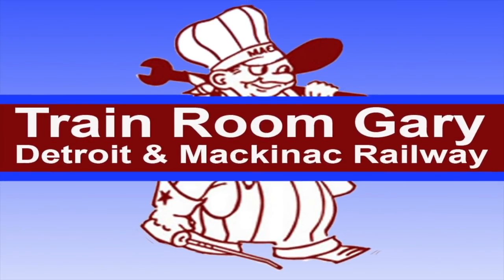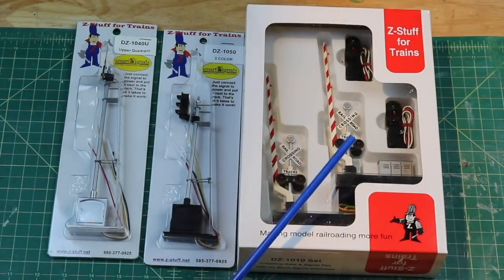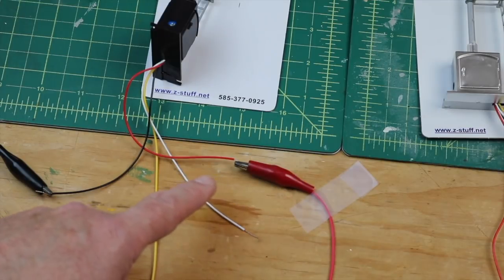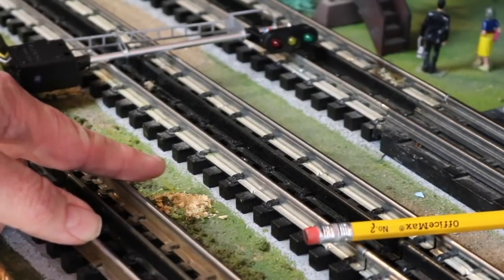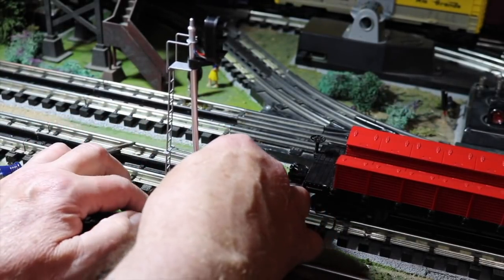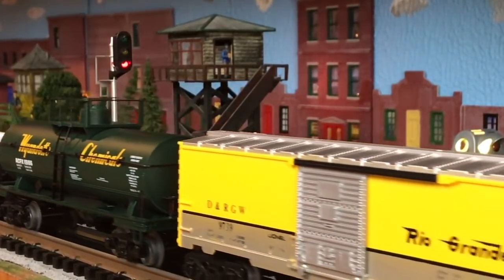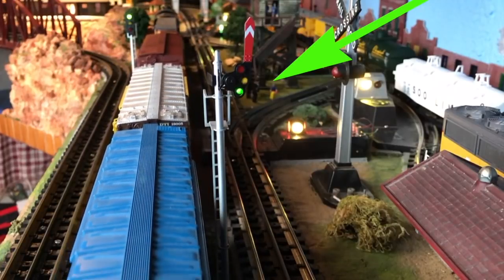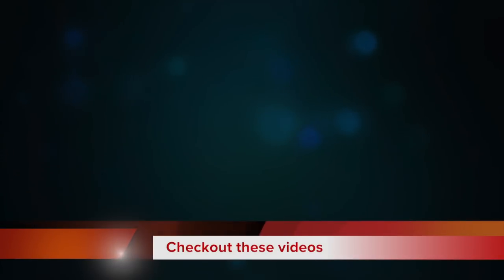Z Stuff for Trains • Signal Lights • Part One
In this video I will show you how too set up and use Z-Stuff for Trains. Their 3 Color Signal Light (DZ-1050) and Semaphore Upper Quadrant (DZ-1040U).  These signals will look great on any layout. Available in G / S / O / HO & N Scales.  All aboard for a model railroad adventure with Train Room Gary.  ▶︎ This video is for ages 14 & up

LINKS TO CHECK OUT:

Z-Stuff for Trains • • Dennis: Owner

Ross Custom Switches • • Sells Z-Stuff for Trains • Steve: Owner

My local hobby shop • • Also on line

“The Place Inside” by Silent Partner / You're free to use these songs and monetize your video